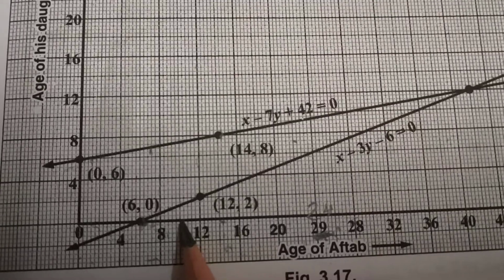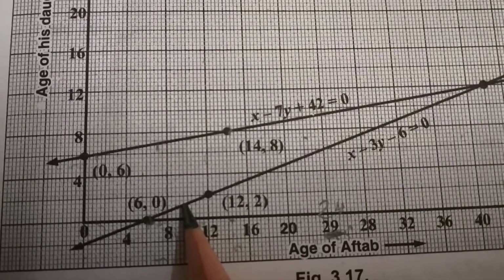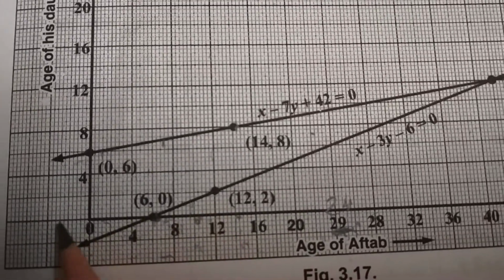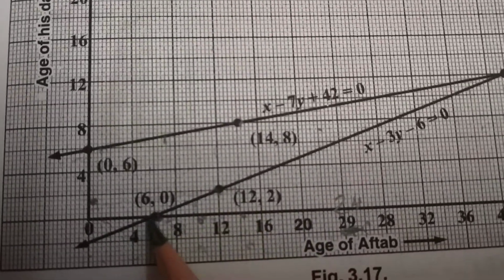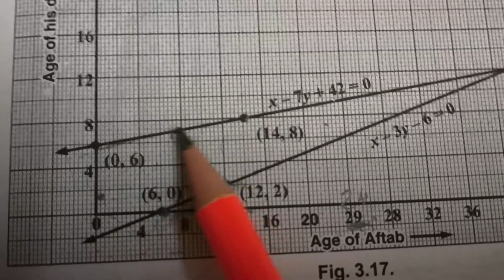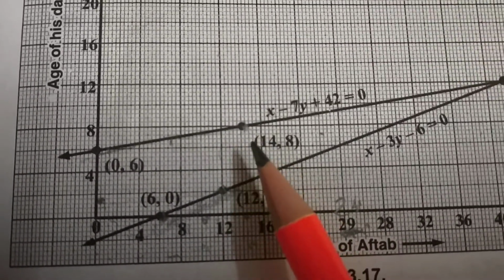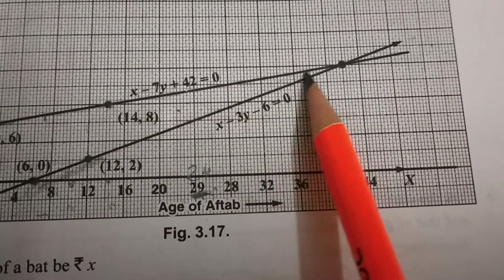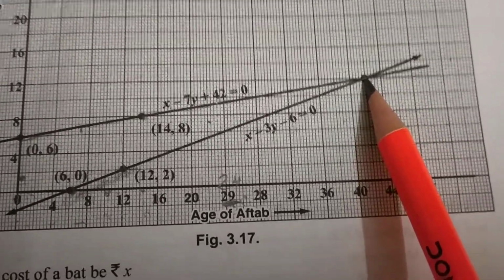Class 10 ch-3 part 2